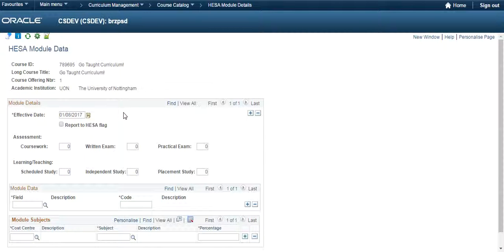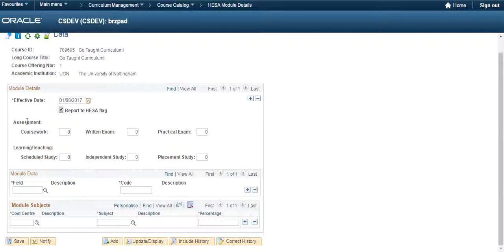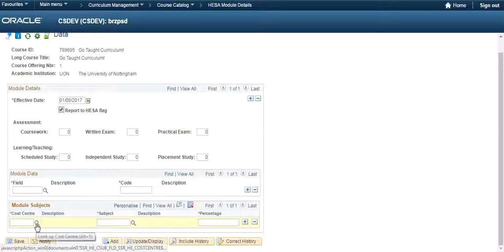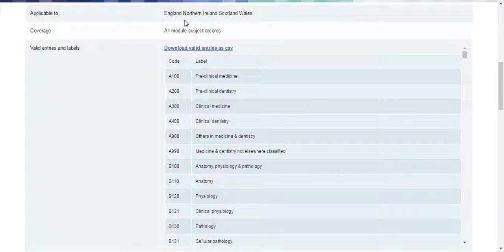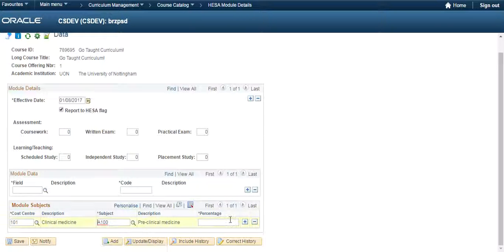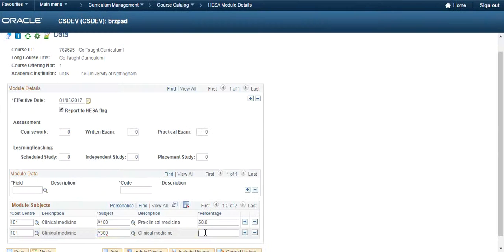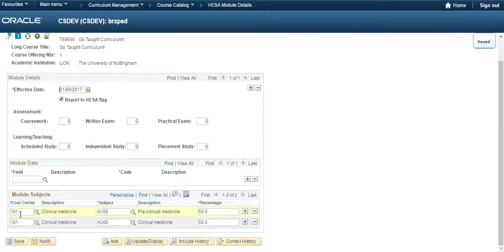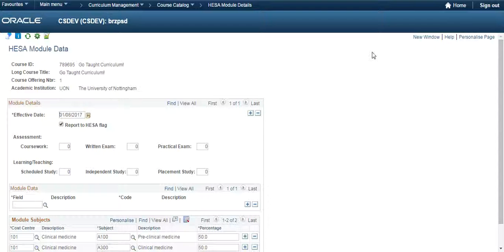Course 7: Creating HESA Module Data record